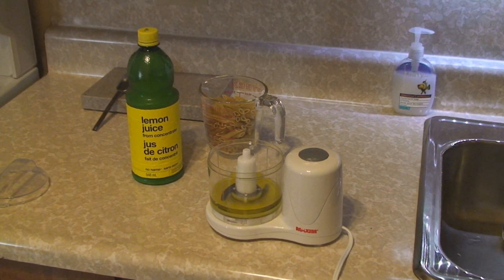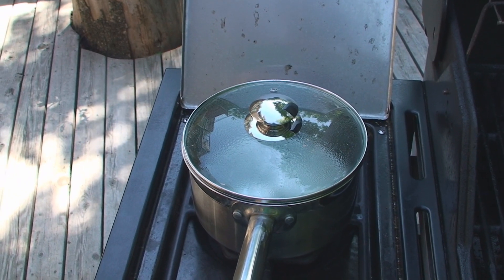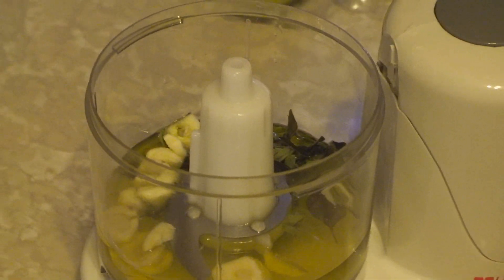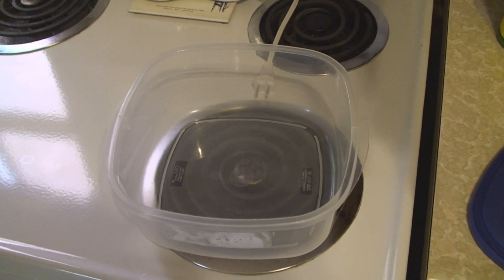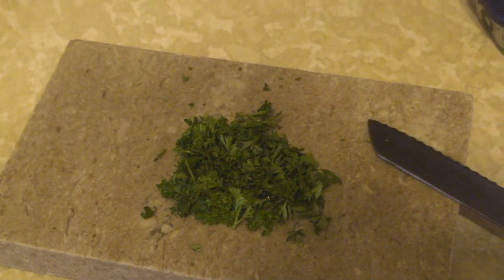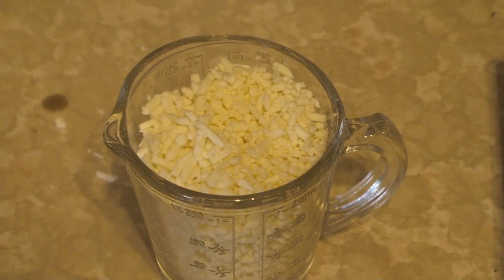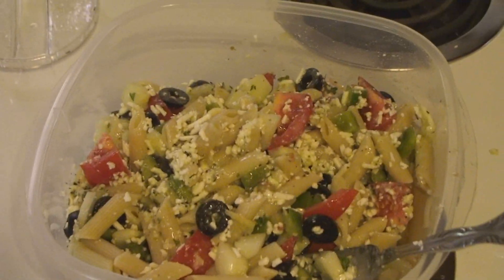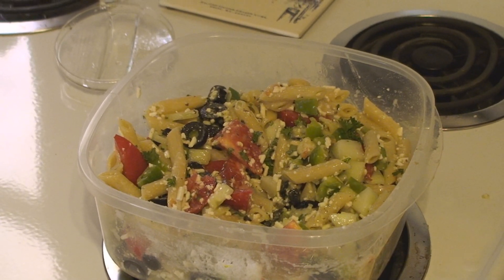Greek Pasta Salad... Let's Eat !!!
This is great stuff !